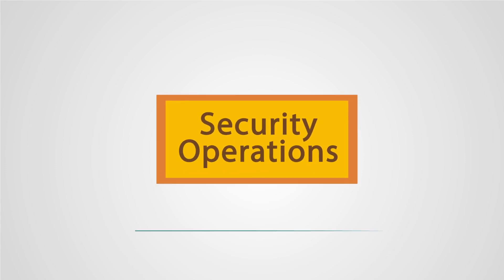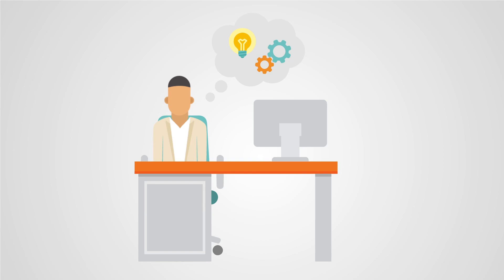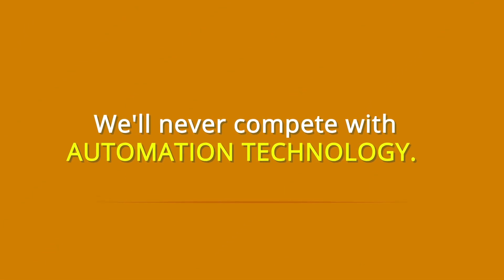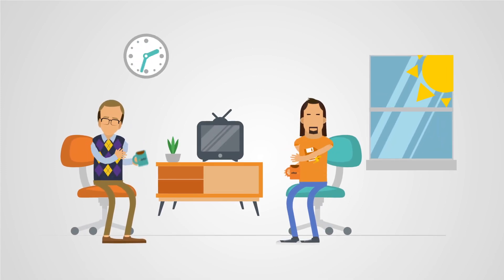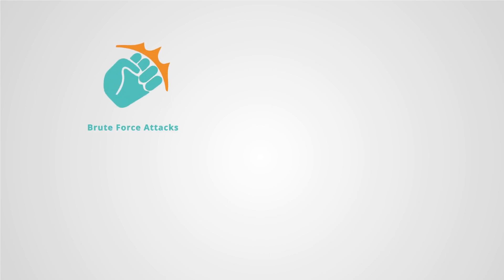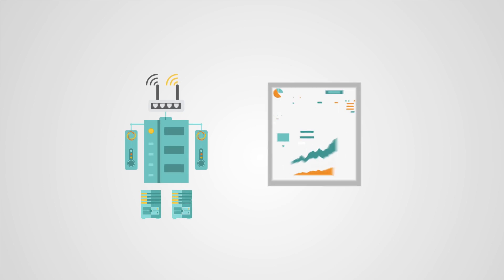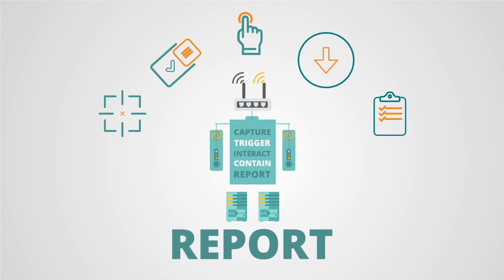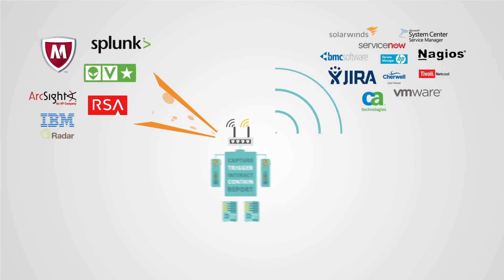Cyber Security Incident Response Automation Made Easy!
Ayehu provides IT Process Automation solutions for IT & Security professionals to identify and resolve critical incidents, simplify complex workflows, and maintain greater control over IT infrastructure through automation. Ayehu solutions have been deployed by major enterprises worldwide, and currently support thousands of IT processes across the globe.